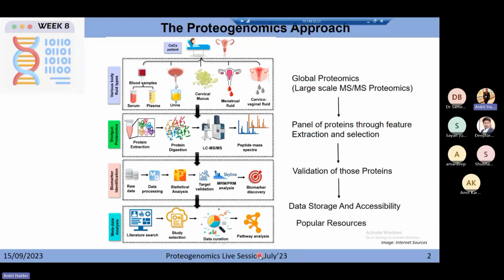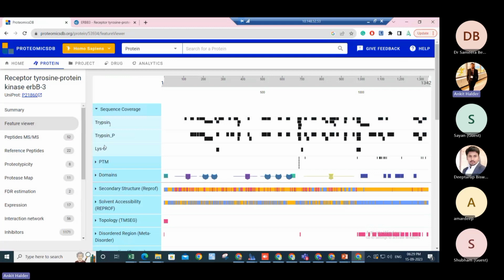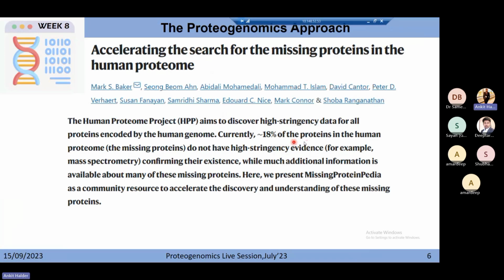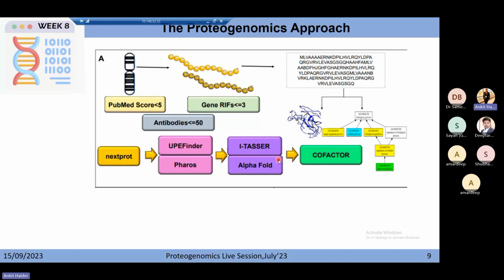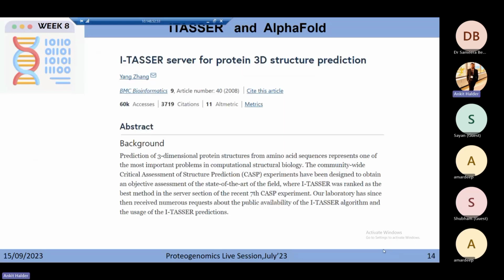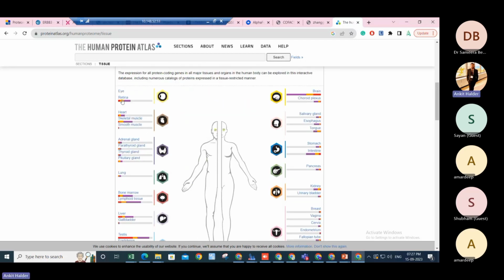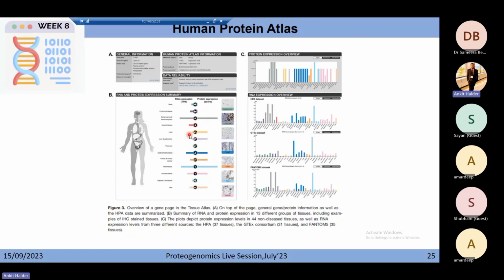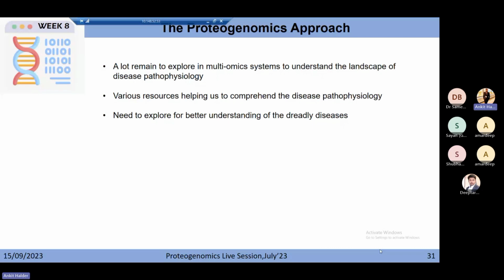Proteogenomic Session Week 8